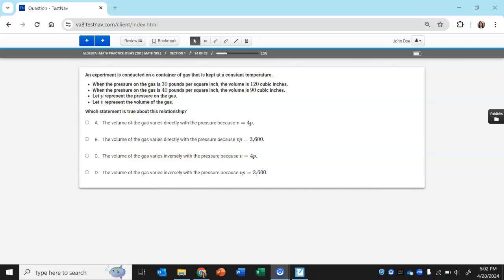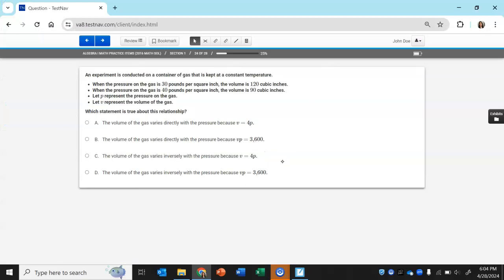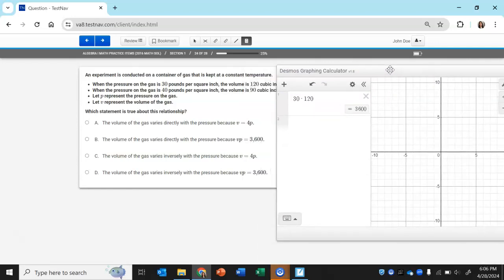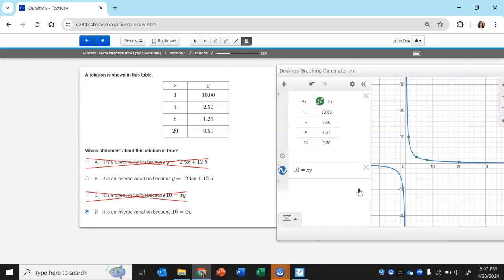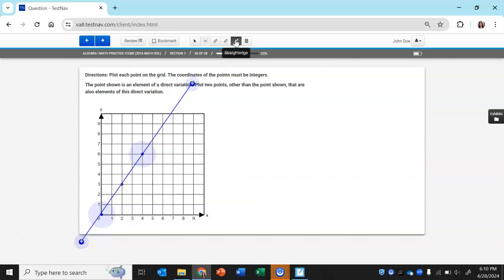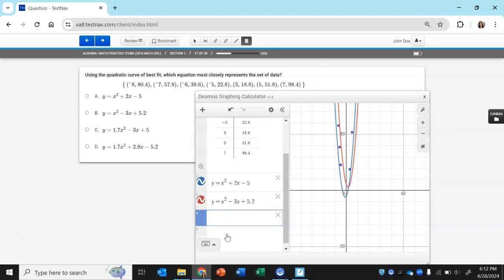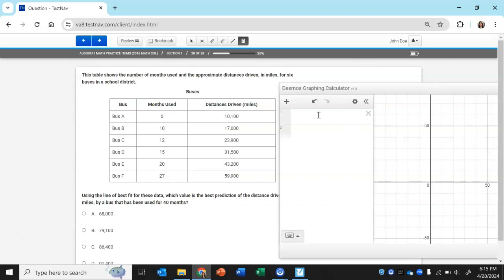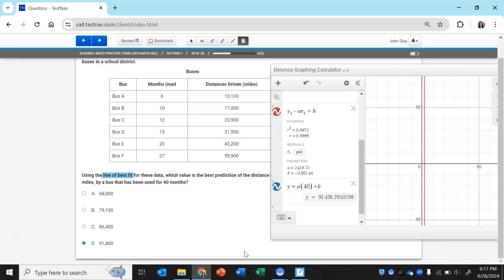#4 TestNav Algebra 1 SOL Practice Questions 24 - 28